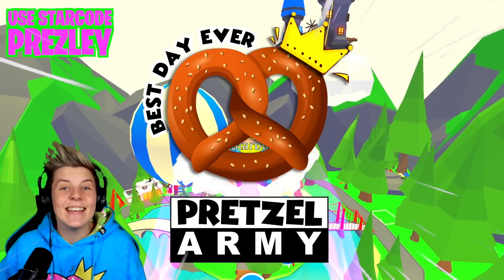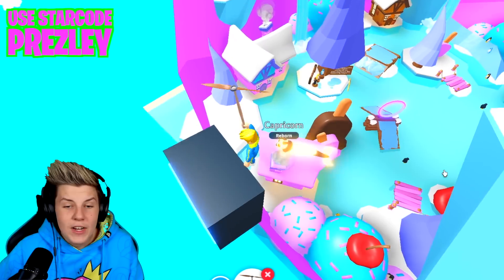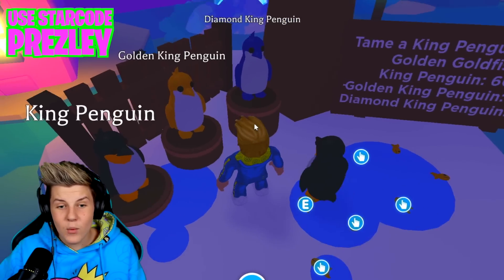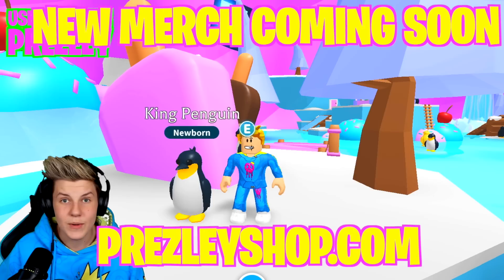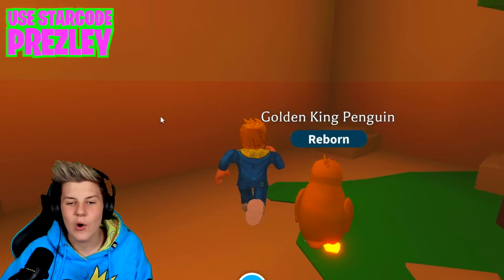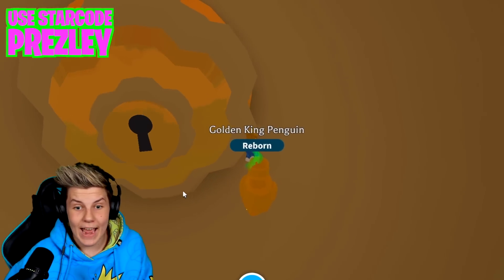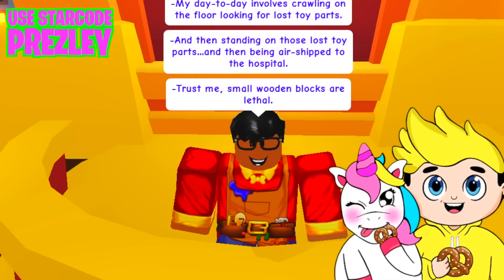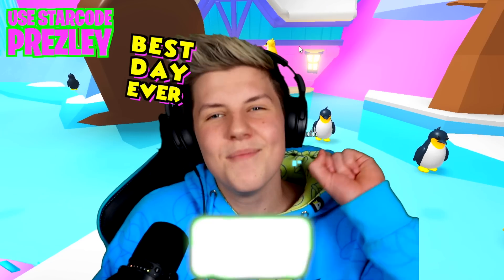THEY DIDN'T TELL US!! SECRETS & HACKS in Roblox Adopt Me Ice Cream Shop & Penguin Update! PREZLEY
I Got My DREAM PET Trading *NEW* Neon KING Penguins in Roblox Adopt Me!! New Update Prezley